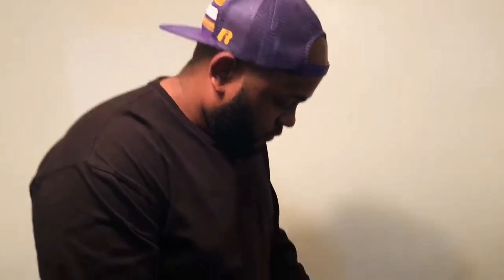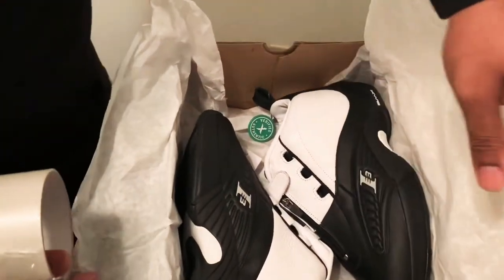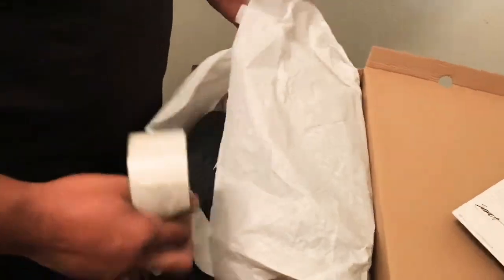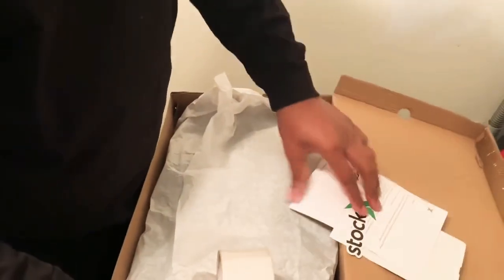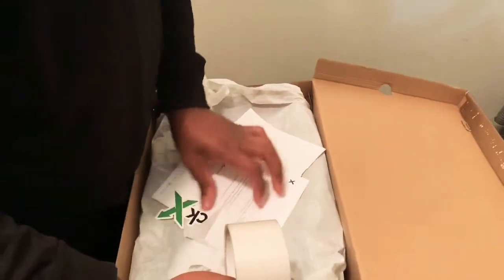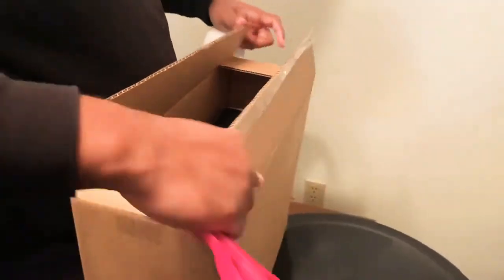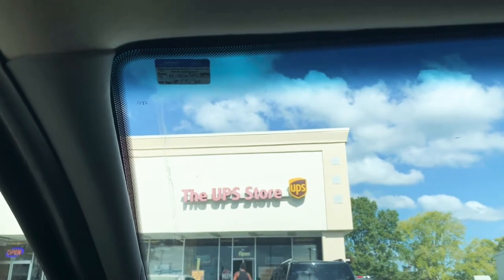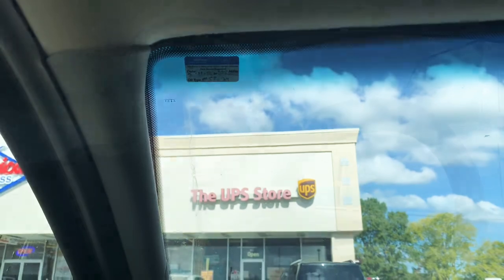Shipping my sneakers back to StockX that was damaged | I don’t trust people